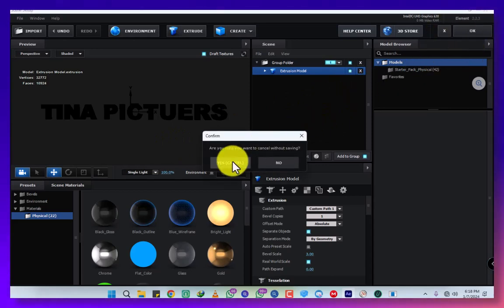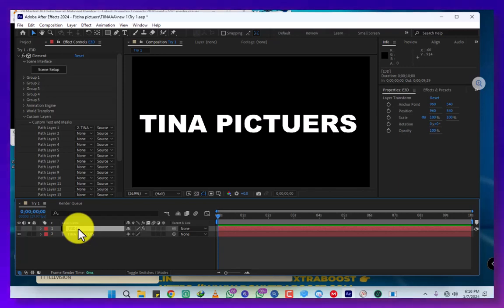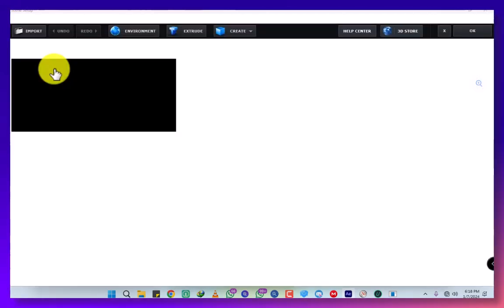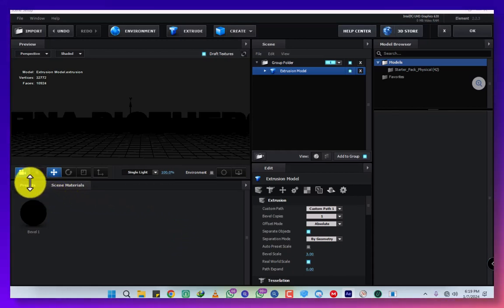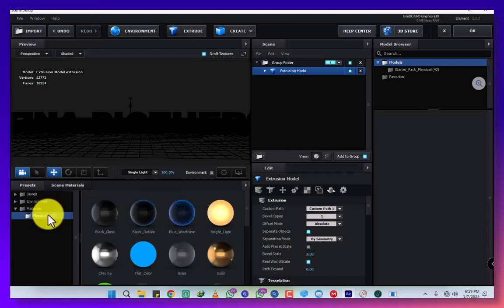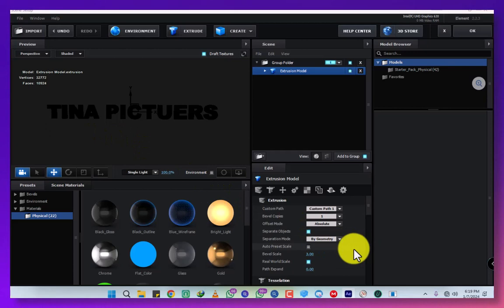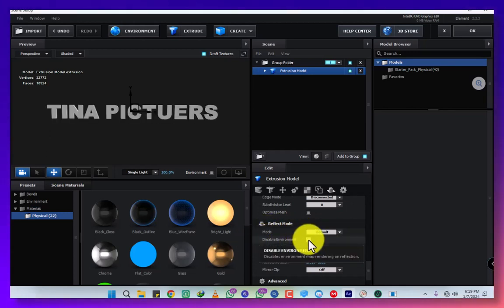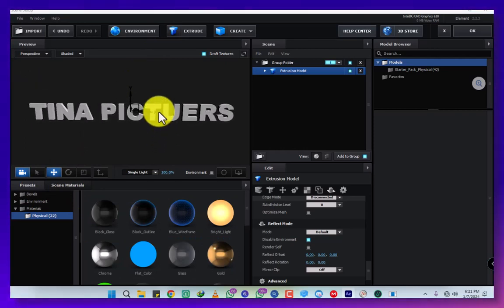Solved! After Effects Element 3D Black Issue (Method 1): Get Your 3D Back NOW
Buy Cheap Votes, Social Media Followers,Likes,Views,Comments Boost Your Online Presence With DonXtraBoost

Is your Element 3D in After Effects rendering everything black?  Don't panic! This video reveals the #1 method to fix the black problem quickly and easily. Get your 3D elements looking amazing again in minutes